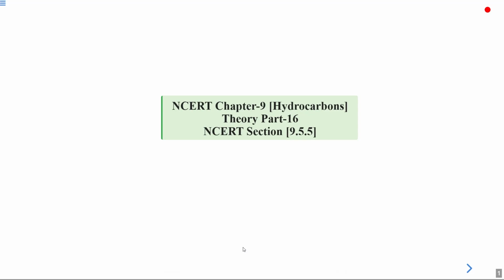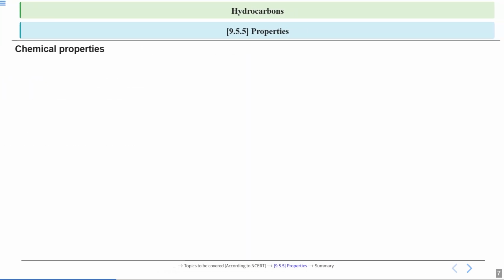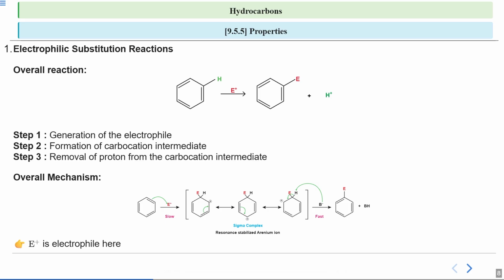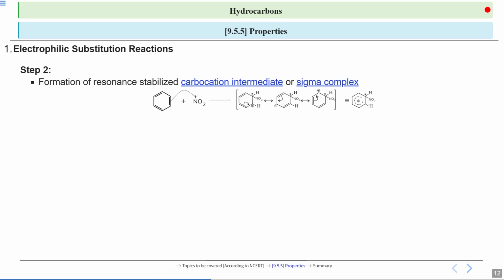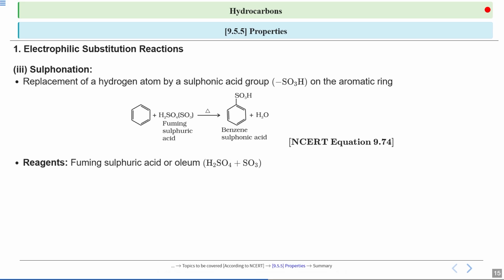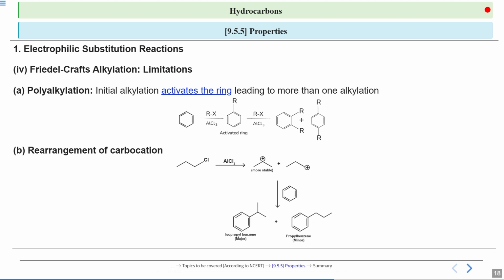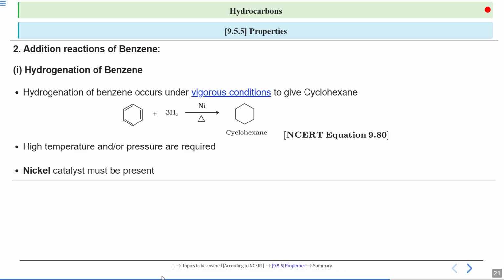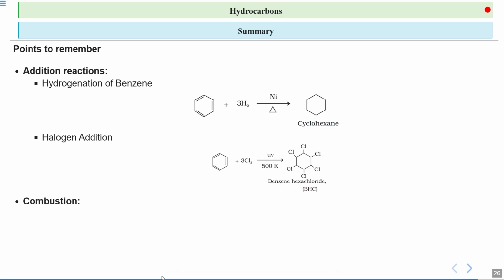9.5.5 Properties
Subject: Chemistry
Programme Name: Hydrocarbons
Course Name: Medical

📡 Key Features:
Syllabus-based Content